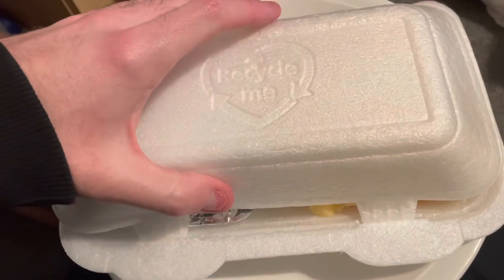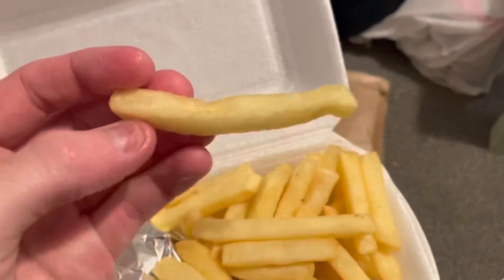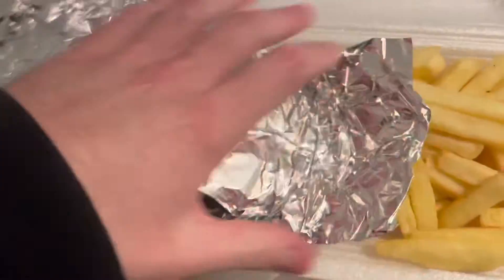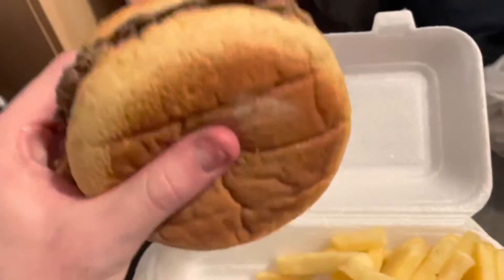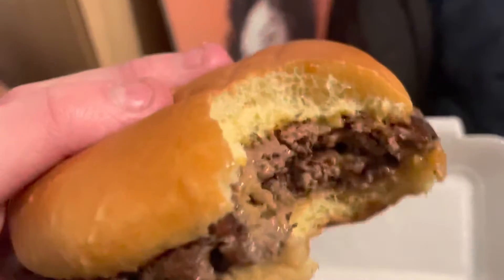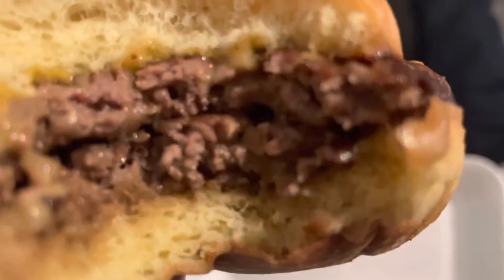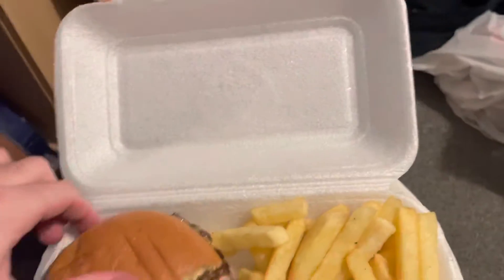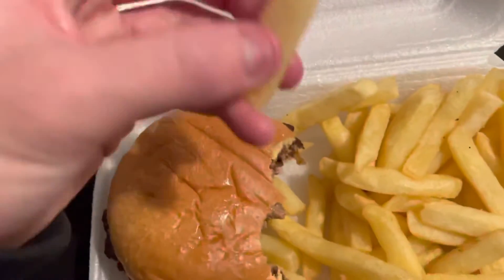Smash N Bun Double Cheeseburger Meal Review Battlefield Road Glasgow (29/11/22)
Just a wee Burger review